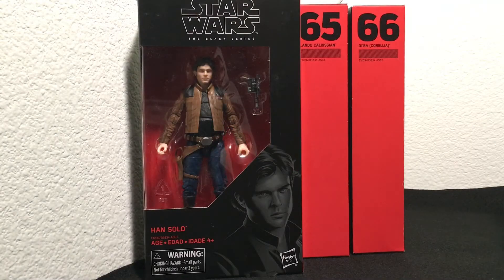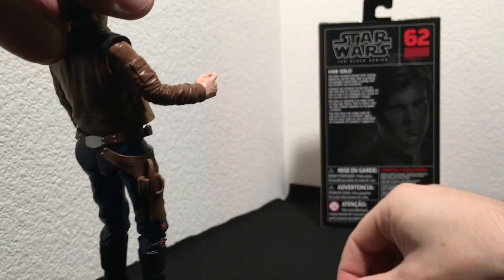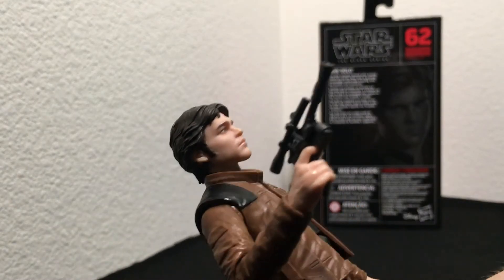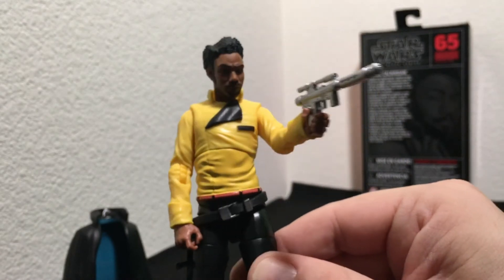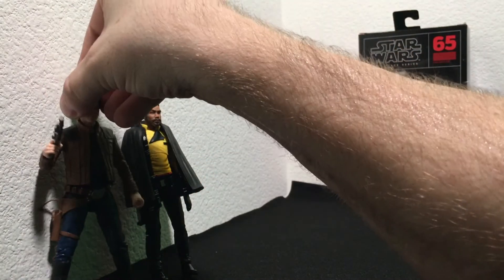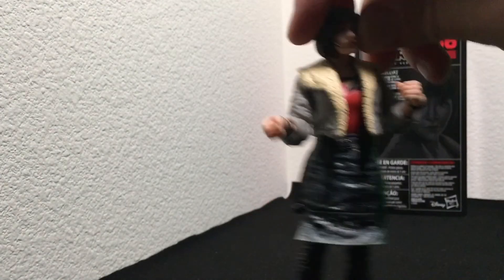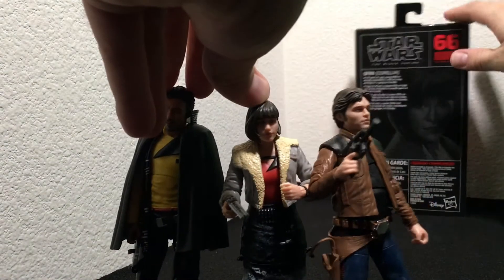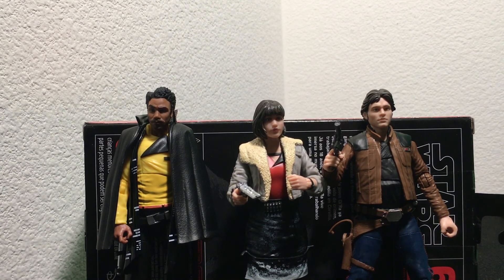Star Wars Black Series Action Figure Review - Han Solo, Lando Calrissian & Qi'ra - HASBRO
Thanks to Hasbro we got a hands-on look at their 6-inch figures of Han Solo, Lando Calrissian and Qi'ra from the highly popular Star Wars The Black Series. All the main characters from Solo: A Star Wars Story